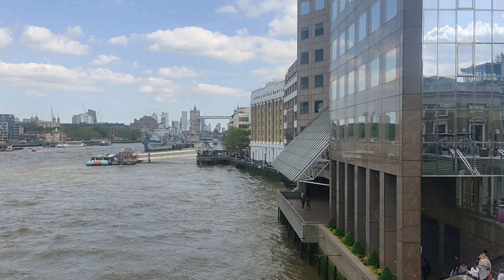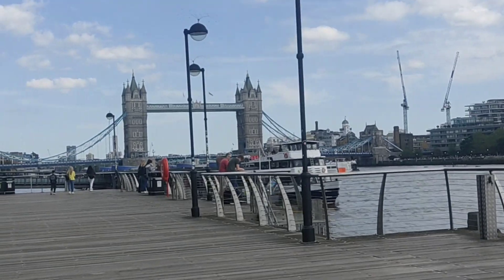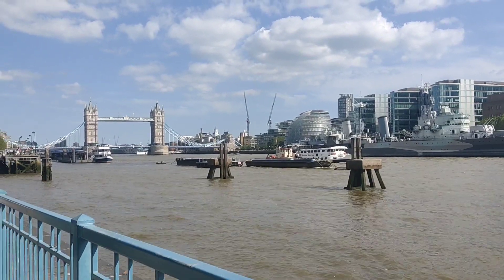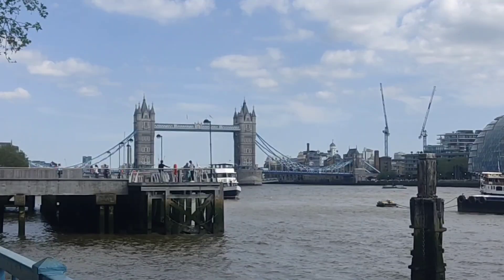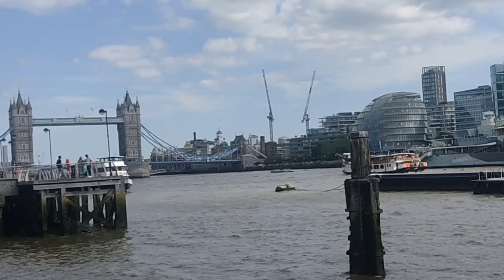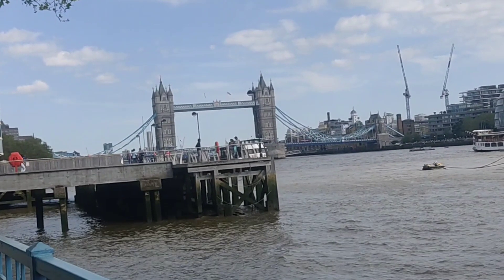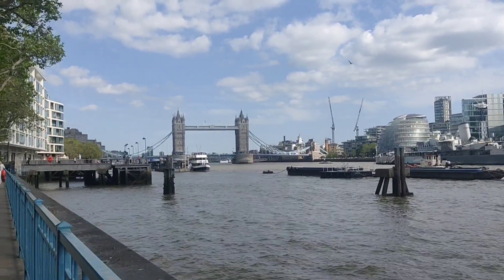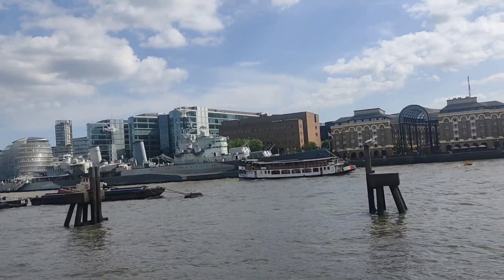London tower bridge in Tamil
Today i have taken u all to London 's major tourist attractions TOWER BRIDGE